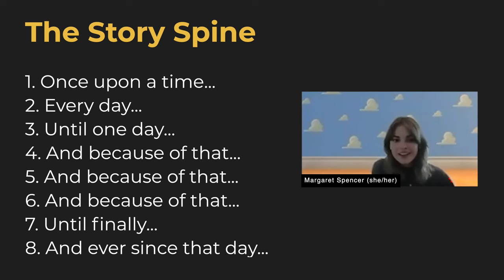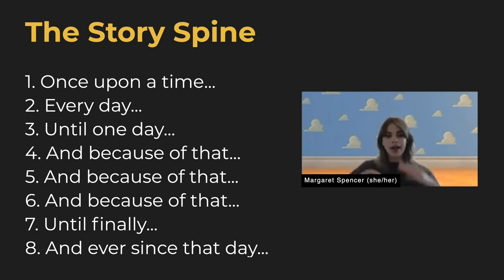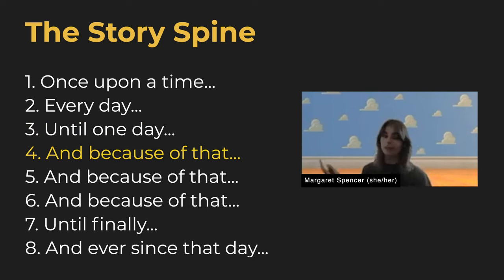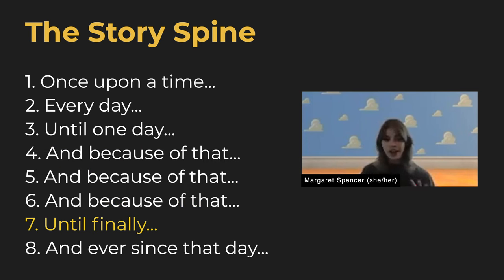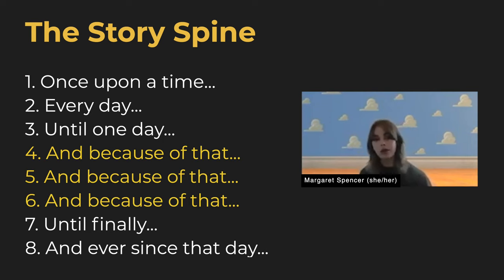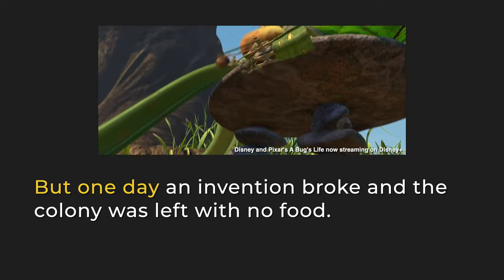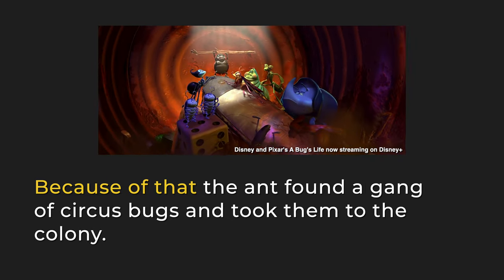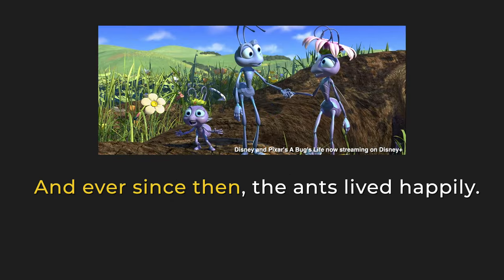How PIXAR Tells a Story: The Story Spine!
💡LEARN FROM PIXAR STORYTELLERS in this 9-week program where you'll experience creating your story while learning from world-class Pixar artists.

In this video, you'll learn one of Pixar’s most used techniques to build a story: The Story Spine. What is it and how can I use it to improve my own stories? The Story Spine was originally created by Kenn Adams and adopted by Pixar. Emma Coats included this screenwriting technique in her 22 rules of storytelling according to Pixar. Rule number 4.

🎁 SPECIAL Write For Animation Academy PROMO:
🚀 Unlock your animation writing career with WFA Academy! Dive into storytelling secrets, join a community of storytellers, and turn your passion into a profession.

📚 Top 5 Screenwriting books (read in this order):
📙 1. SCREENPLAY by Syd Field
📘 2. STORY by Robert McKee
📘 3. CREATING CHARACTER ARCS by K.M. Weiland
📗 4. MAKING A GOOD SCRIPT GREAT by Linda Seger
📙 5. SAVE THE CAT by Blake Snyder

Write for Animation is a YouTube Channel that helps you become a professional screenwriter with a focus on Animation. How? Video essays with actionable steps you can use in your script, animated or not.

A Write for Animation Production
* Host and creator: Pietro Schito
* Written by: Mildred Guerrero and Pietro Schito
* Produced by: Jesús Robles, Valeria Martínez, and Pietro Schito
* Edited by: Mildred Guerrero and Pietro Schito
* Motion Graphics by: Jesús Robles

😮 Thank you for reading all the way down, you're awesome!

00:00 What is The Story Spine
00:46 The 8 Steps of The Story Spine
01:50 The Story Spine in A Bug's Life
02:38 How to Write a Better Act Two
03:36 From Story Spine to Script, and viceversa!
04:10 Let's Play a Game Together
04:21 Your Story Xperiential PROMO CODE
04:36 Keep Learning from PIXAR Storytellers